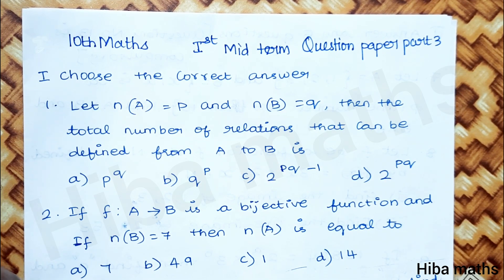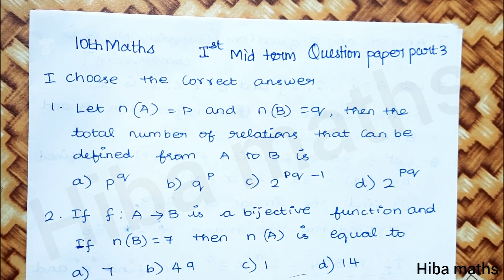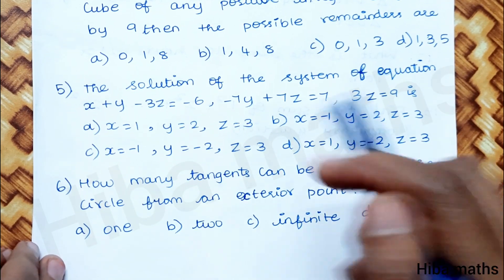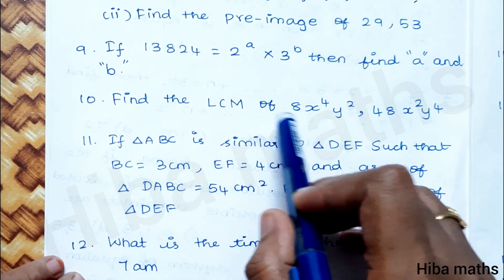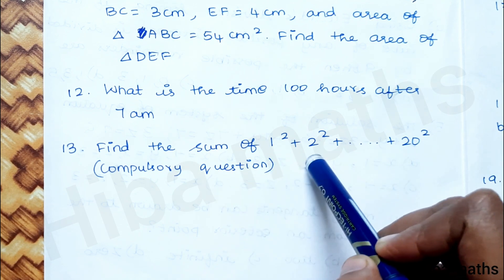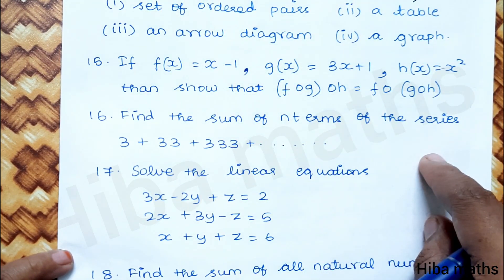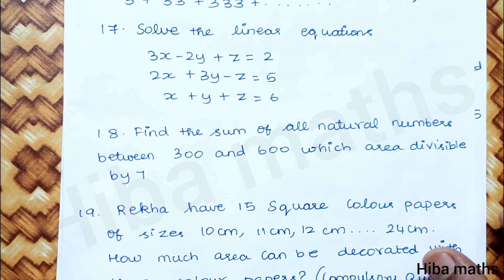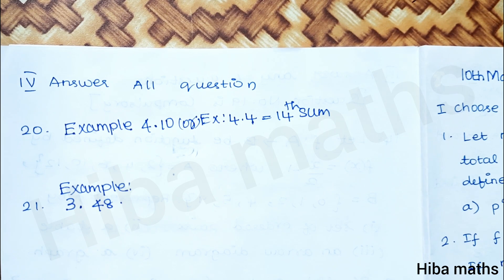10th maths 1st Mid term exam question paper part 3 | study motivation | hiba maths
10th maths 1st Mid term exam question paper part 3 | study motivation | hiba maths

10th class maths tutorial for beginners
Mathematics tutorials
Maths homework help
hiba maths